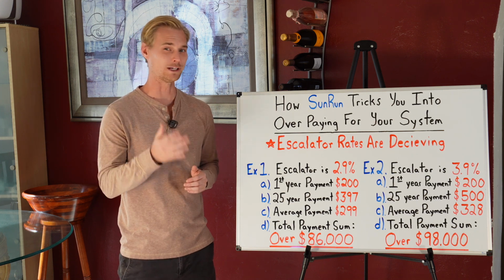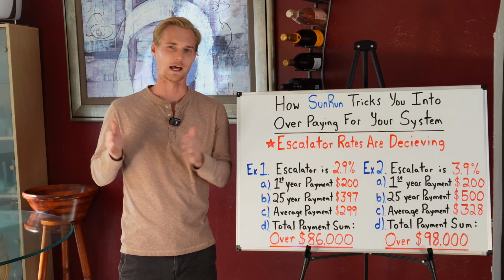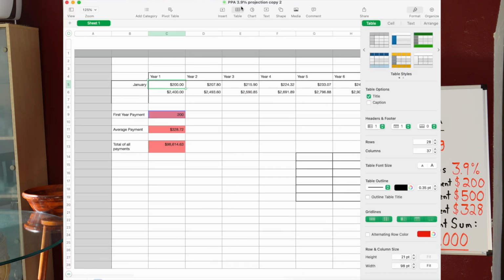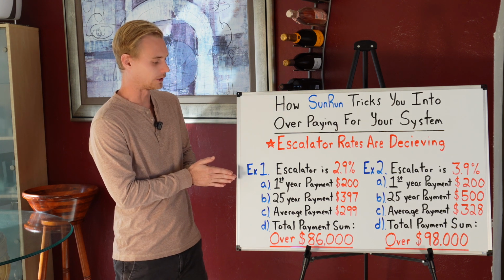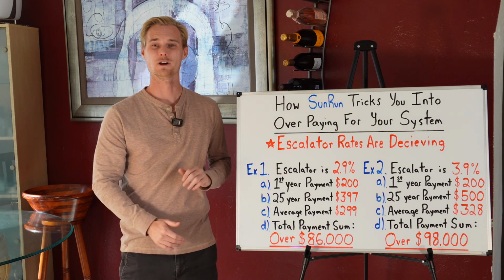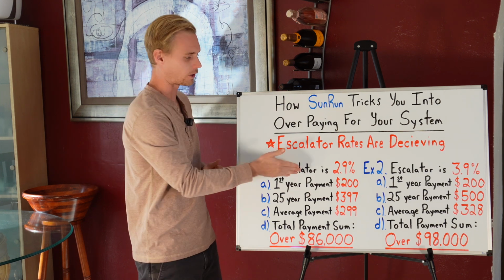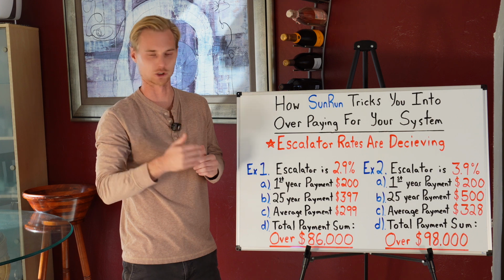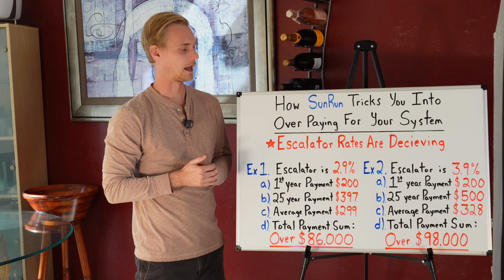Exposed! How SunRun Manipulates Payments and Tricks You Into Overpaying. Escalator Rates Explained.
Reach out for a free consultation
Julian Todd-Borden  - Superior Solar Consulting

Would you like to get started with a consultation? Once received, we'll call you back afterwards to explain next steps in receiving a thorough consultation and quote from us. WE DO NOT SELL YOUR INFORMATION!!